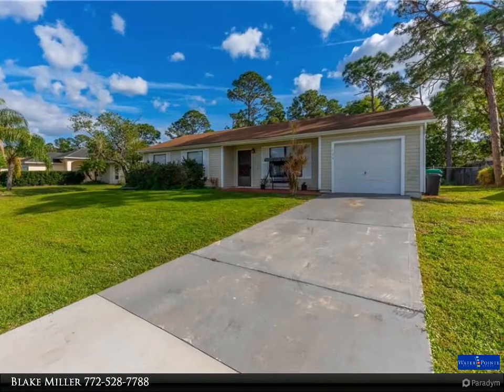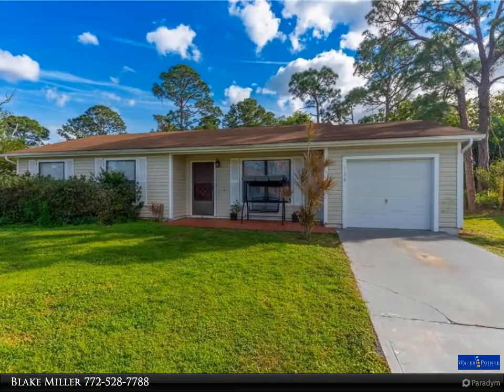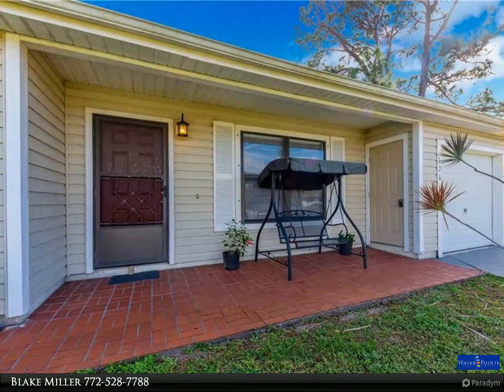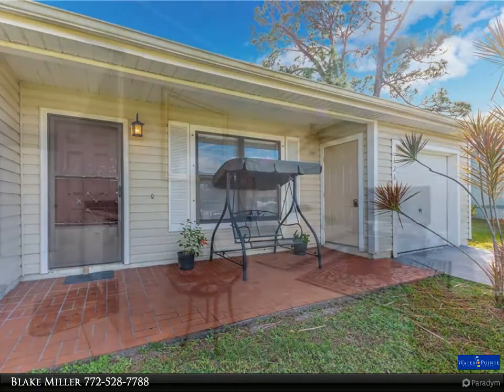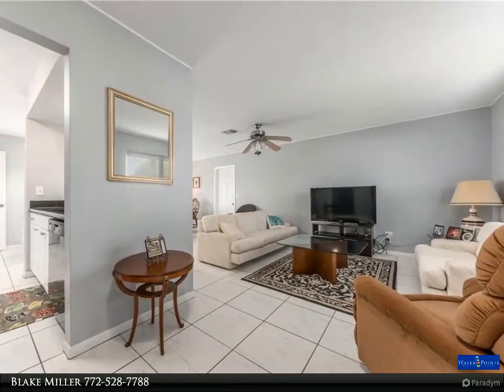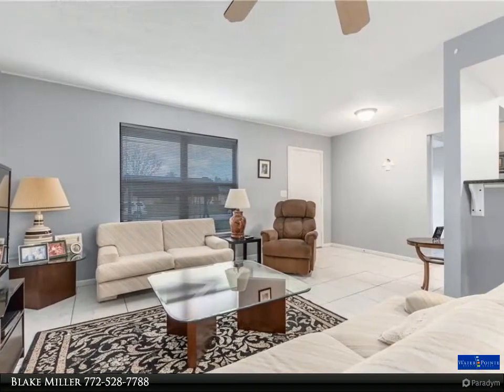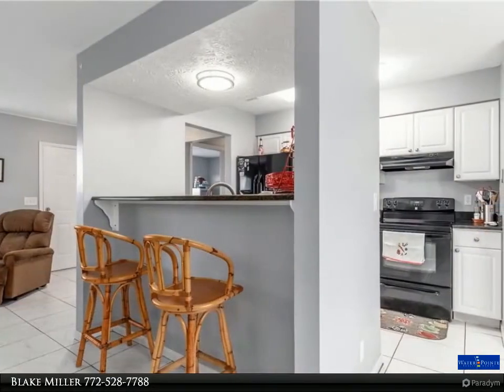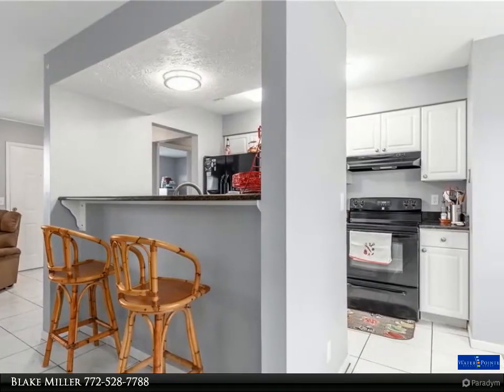Water Pointe Realty Group - 126 SW Thornhill Drive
Please enjoy this property video created by Water Pointe Realty Group

Charming 3 bedroom/ 2 bath/ 1 car garage home in Port Saint Lucie! Great starter or investment home with tile throughout, white kitchen cabinets w/ granite counter tops and stainless steel appliances. Nice floor plan with the kitchen that opens up to the dining and living room. Very large open concrete patio space in the backyard. Fenced yard and room for pool. Don't miss out! Tenant occupied until 2-29-20. Please note the taxes are a little higher on this property being it is not homesteaded and is a rental to the owner now. Also is a great rental and cash flow property as well.

2 full bath

Blake Miller
Water Pointe Realty Group